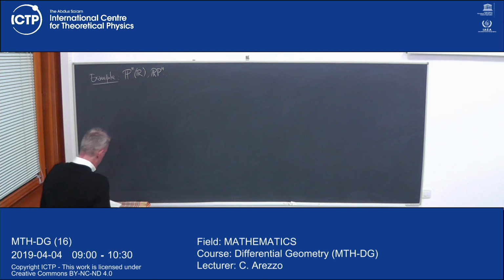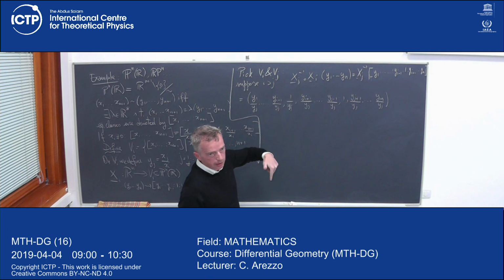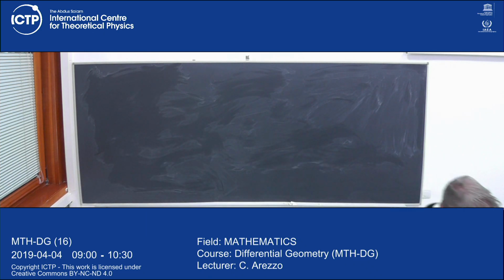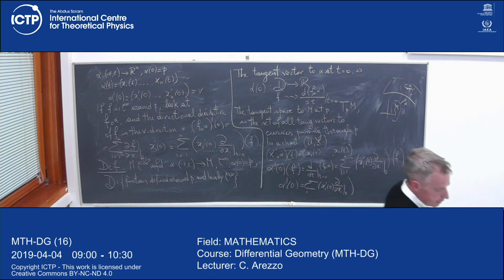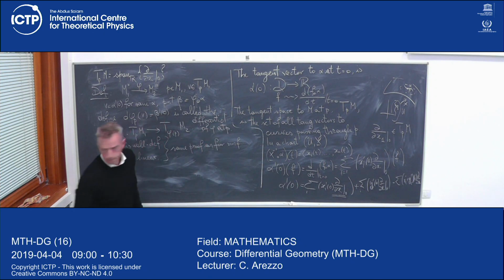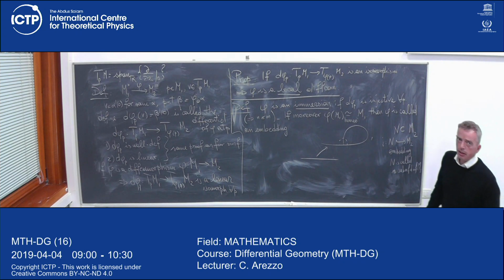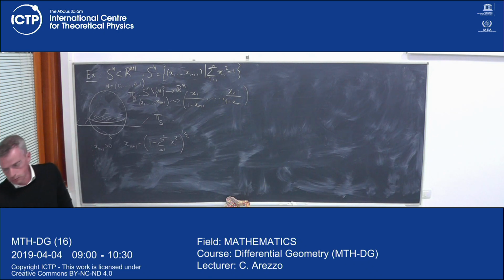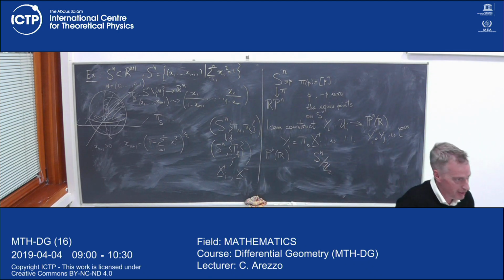Differential Geometry (MTH-DG) Lecture 16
MATHEMATICS
Differential Geometry (MTH-DG)
C. Arezzo